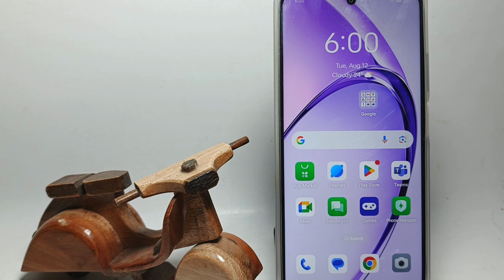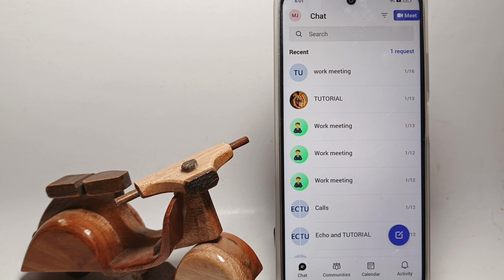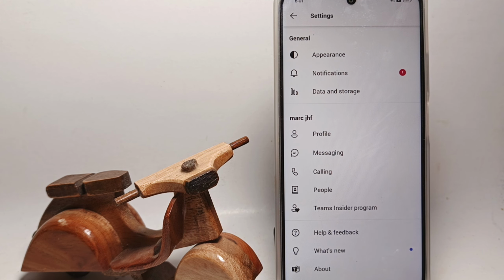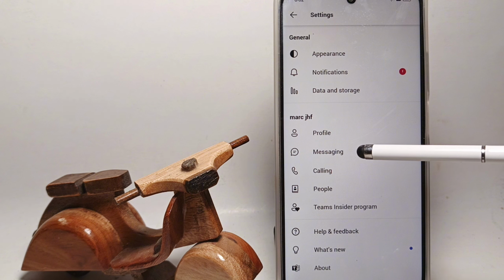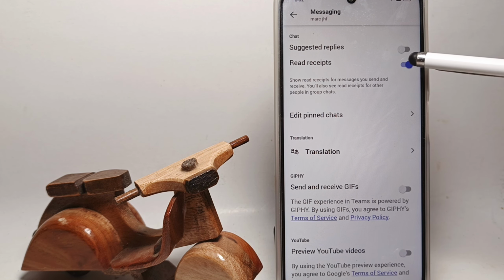How To Turn Off Read Receipts In Microsoft Teams On Android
This video is relevant :
how to turn off read receipts in microsoft teams
how to turn off read receipts in teams on android
turn off read receipts in microsoft teams
disable read receipts in microsoft teams on android
how to unactivate read receipts in microsoft teams on android
tutorial turn off read receipts in microsoft teams on android
how to turn off read receipts in ms teams
turn off read receipts in teams